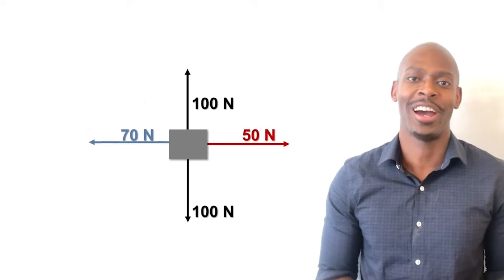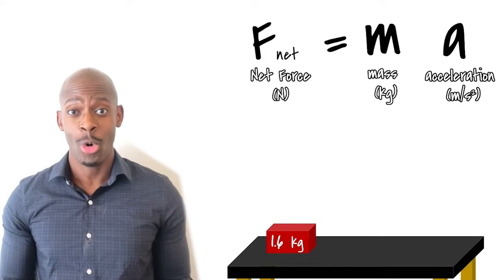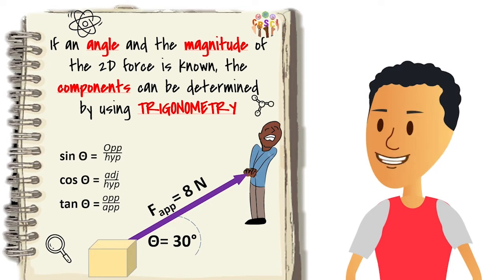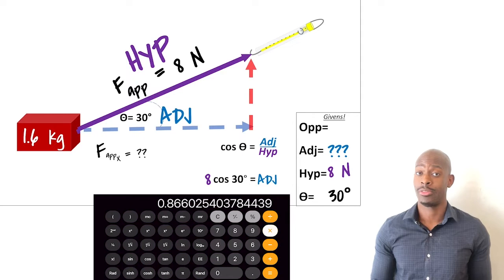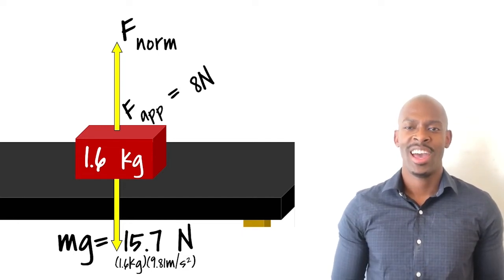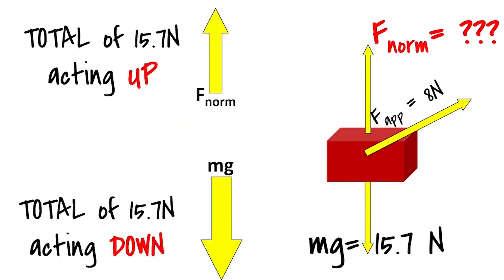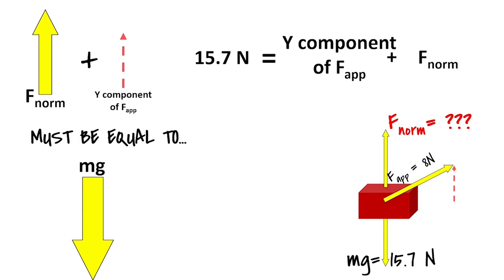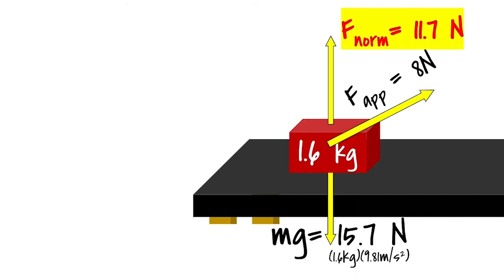2D Forces and Vector Components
In this video you will learn about two-dimensional forces and two dimensional vectors in general. Most objects in our universe move in two dimensions and to analyze other quantities about them, you may need to analyze the forces that act on them in their individual dimensions. Two Dimensional forces also cause Normal Forces to act differently upon objects. Join Mr. Mickens and a couple of special guests as we learn about the advanced physics topic.
THERE'S A VIDEO GUIDE FOR THIS:
Difference between 1D and 2D Forces
Vector Components
Solve for the X component
Using Components in Newton's 2nd Law
Solving for the Normal Force